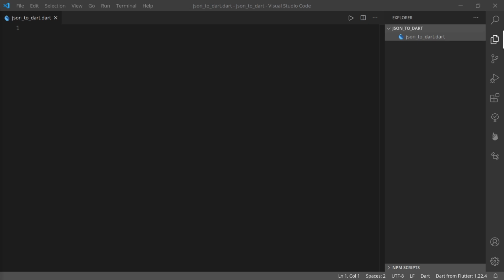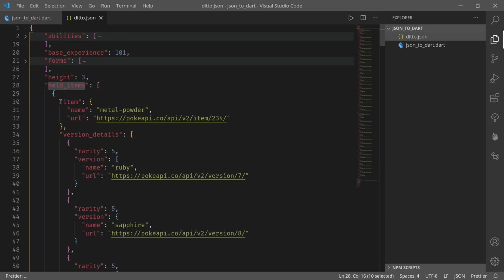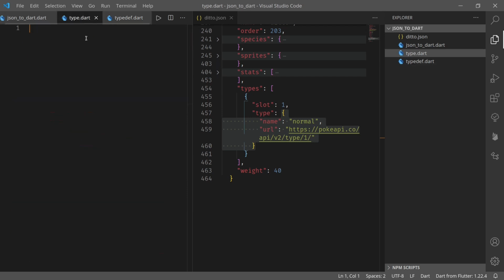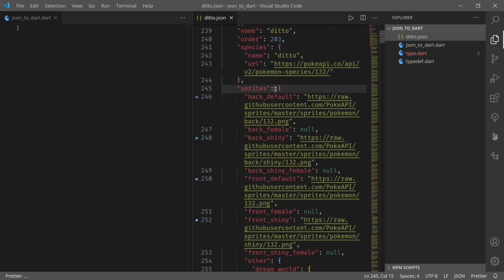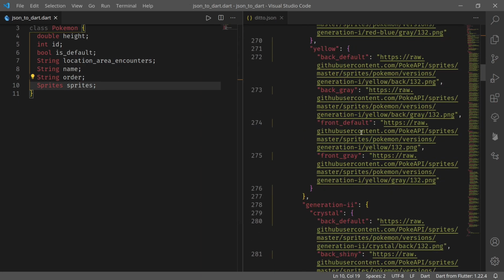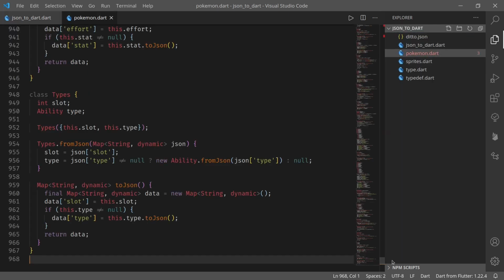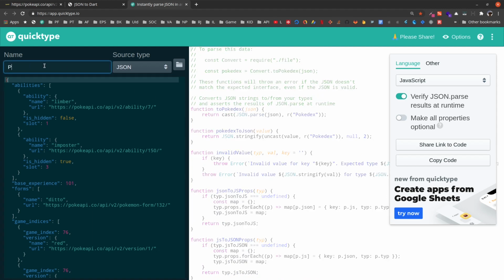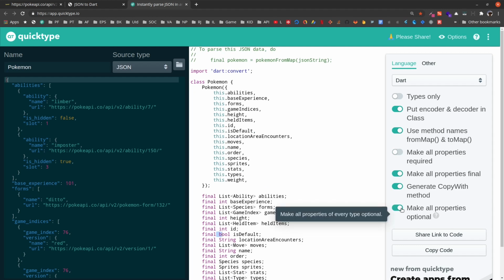Complex JSON Serialization in Dart | 3 Methods | JSON to Dart/Flutter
Learn to convert any complex JSON data structures into Dart data classes in Flutter using these 3 methods.